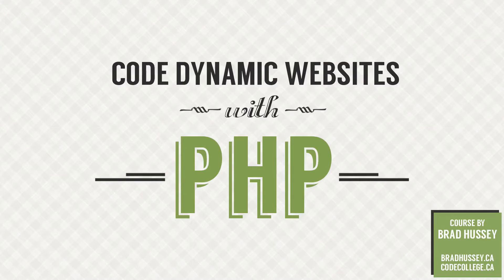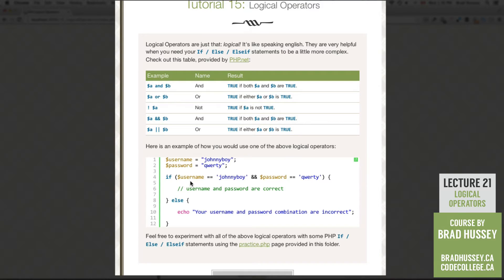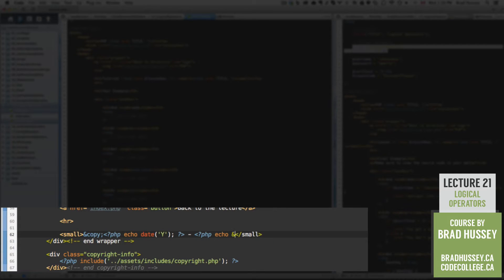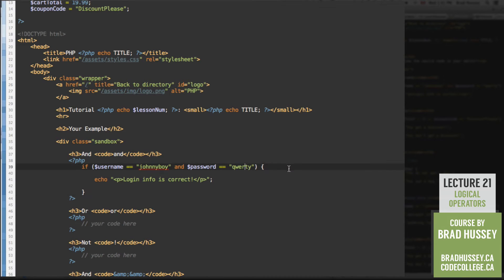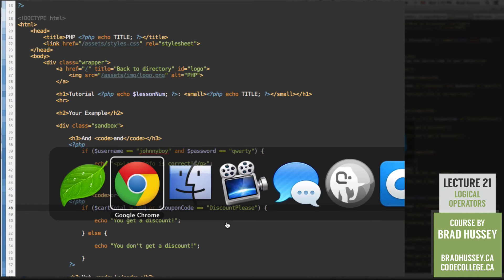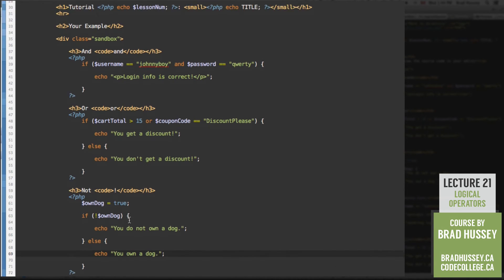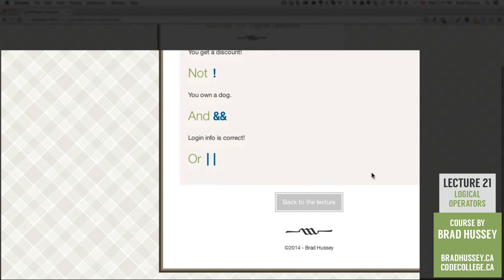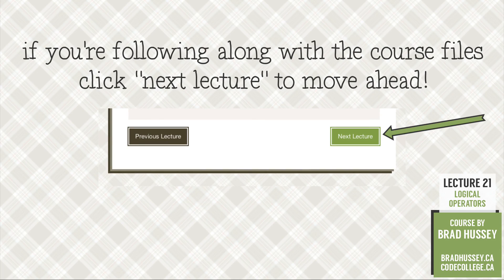Logical Operators [#21] Code Dynamic Websites with PHP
Lecture 21: Logical Operators

Logical Operators are just that: logical! It's like speaking english. They are very helpful when you need your If / Else / Elseif statements to be a little more complex.